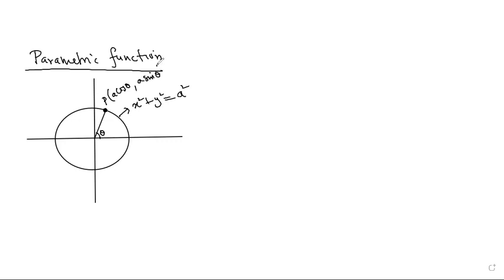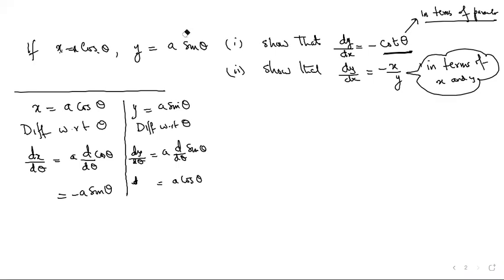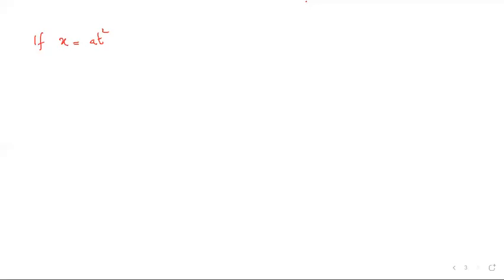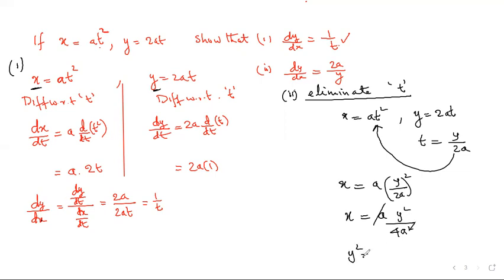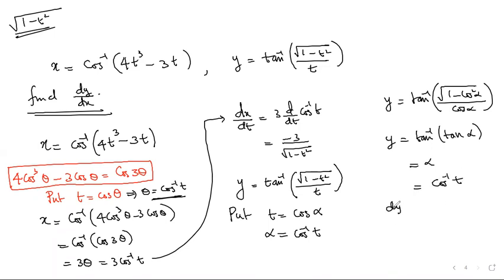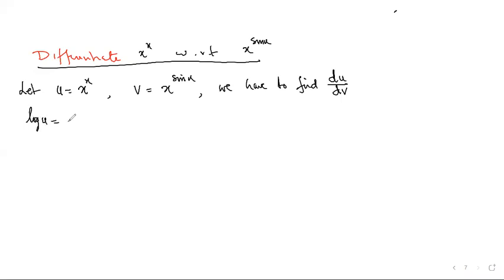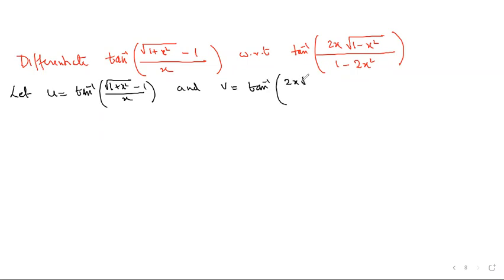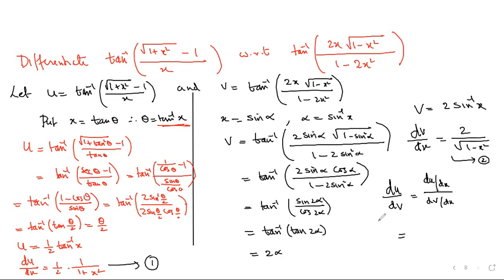DERIVATIVES LECTURE 11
Parametric Equation part 1